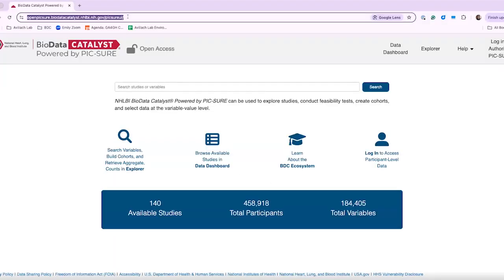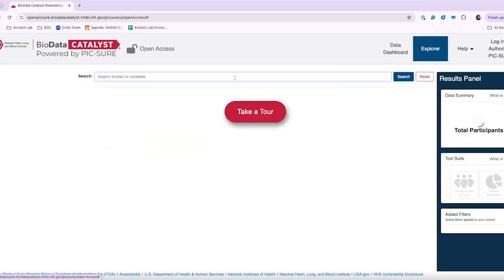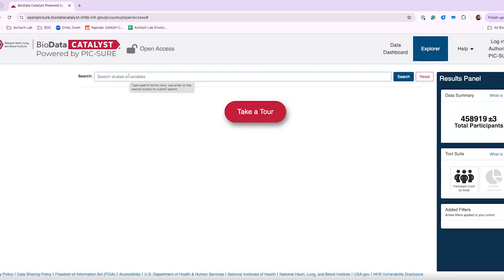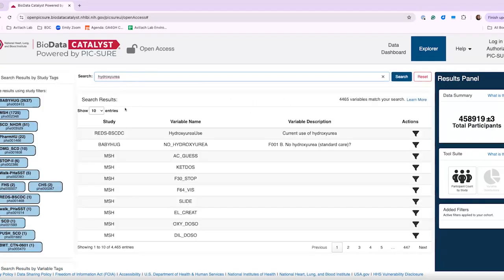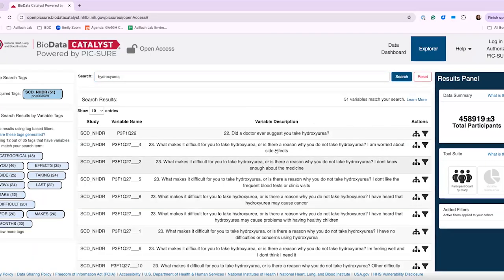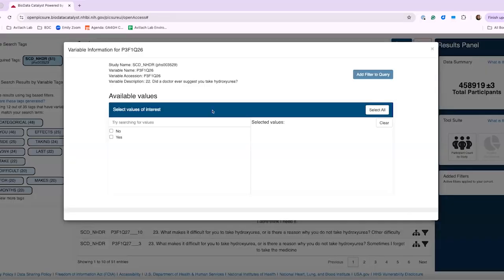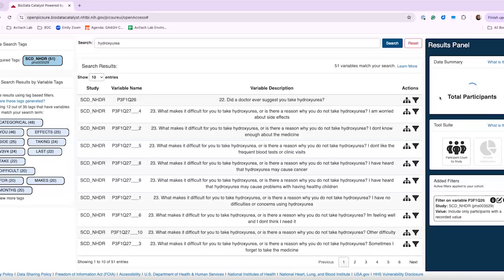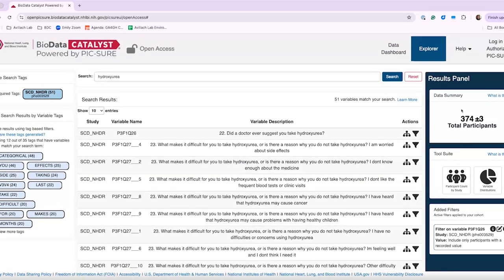60 Second Live Q and A: How do I access open search on BDC?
In this short video, we discuss how to access BDC's open search of hosted data.